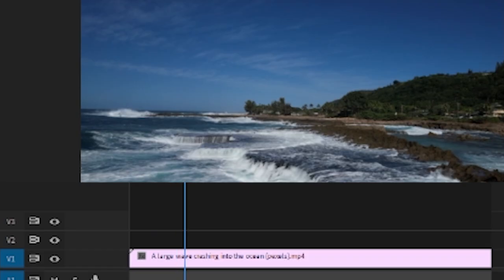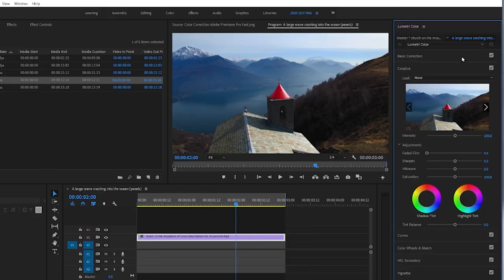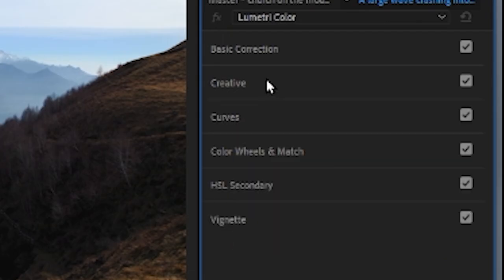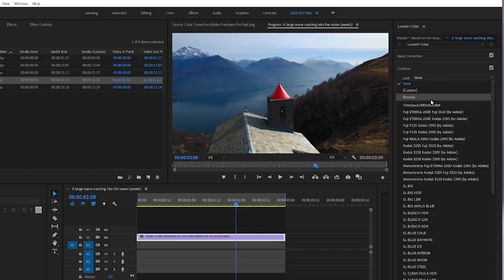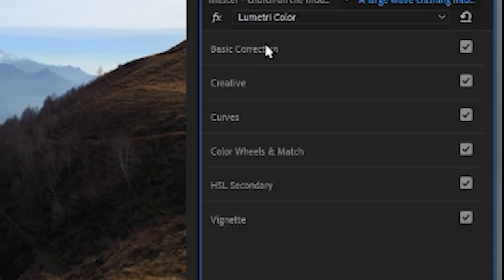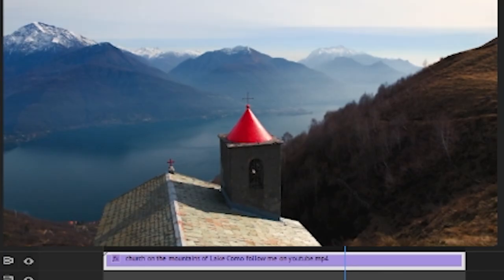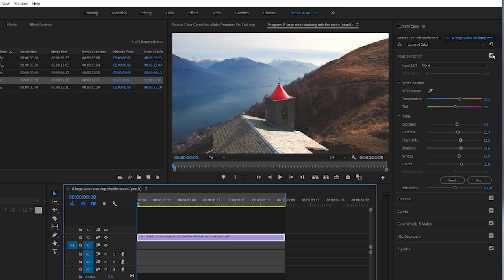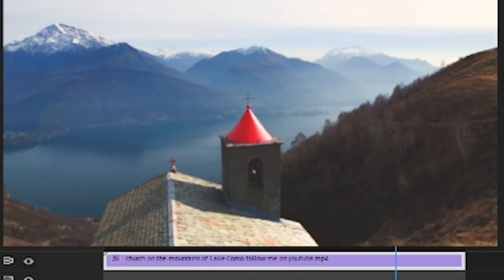Color Correction Adobe Premiere Pro Fast (Step By Step - Full Tutorial)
This free tutorial we'll help you on How to use/access Color Correction Adobe Premiere Pro Fast guide!